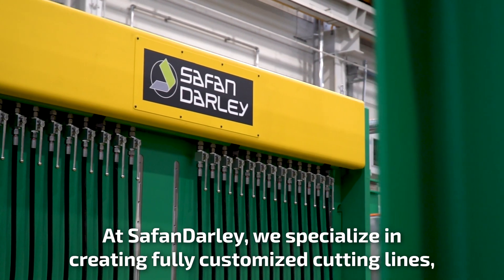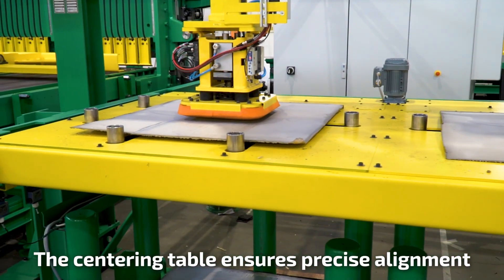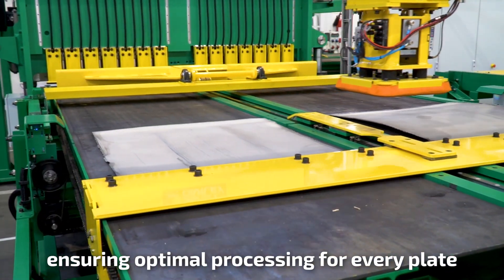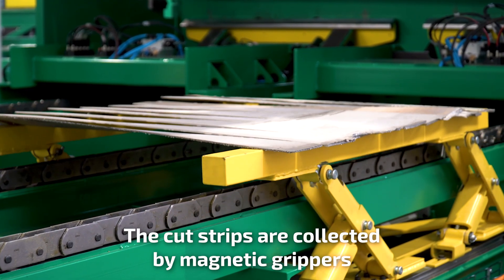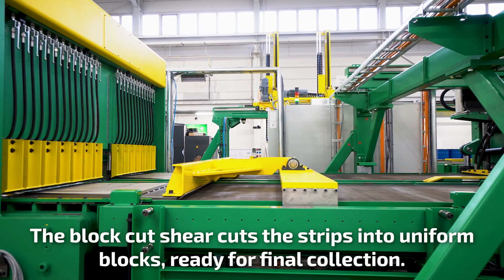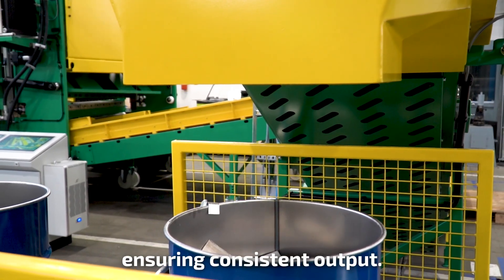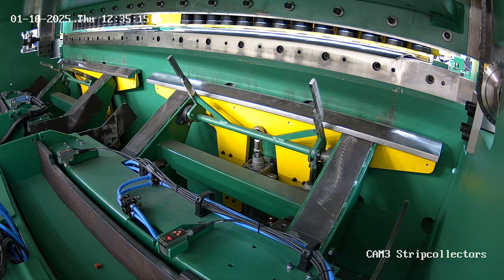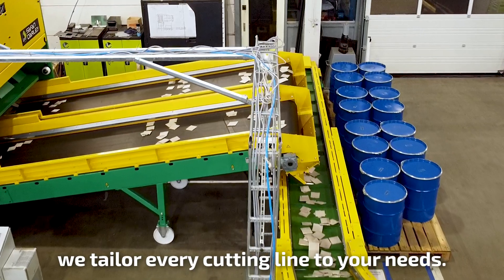Nickel Cutting Line | Specials | SafanDarley (English)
This video showcases a fully custom made nickel cutting line by SafanDarley. Designed to meet specific customer requirements, the line features an in-house developed control system, real-time camera monitoring, and advanced diagnostic and service capabilities, ensuring maximum precision, efficiency, and reliability.

▬▬ About SafanDarley ▬▬▬▬▬▬▬▬▬▬▬▬▬▬
SafanDarley is a leading company that covers all disciplines. From R&D and engineering to manufacture and assembly. From marketing & sales to technology and training. And from helpdesk to service department. SafanDarley has 2 production plants, a head office in Lochem and a branch in Eijsden. The company employs approximately 200 members of staff.

Our employees have unrivalled knowledge and expertise in the fields of press-braking bending, cutting and handling thin sheet metal, as well as of all aspects of bending-cell automation and customer-specific total solutions.

▬▬ Chapters ▬▬▬▬▬▬▬▬▬▬▬▬▬▬▬▬▬▬▬
00:00 Introduction
00:17 Production process
02:12 Custom-developed control system
02:35 Conclusion